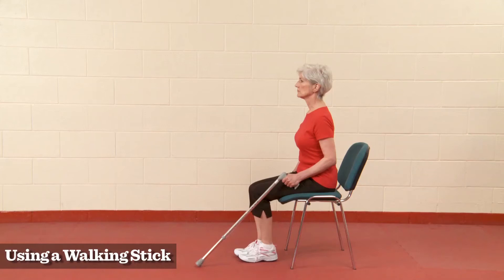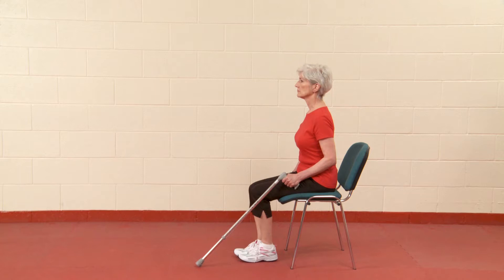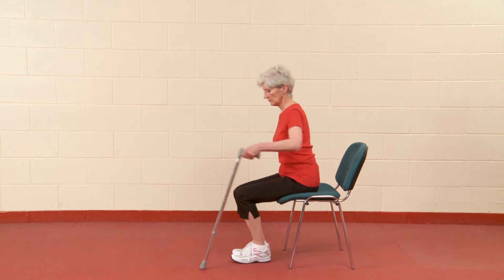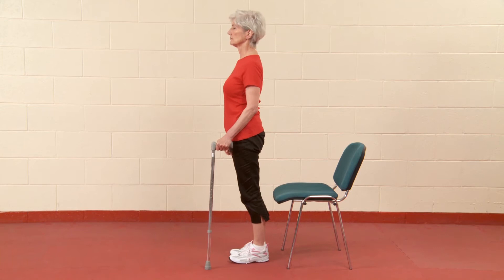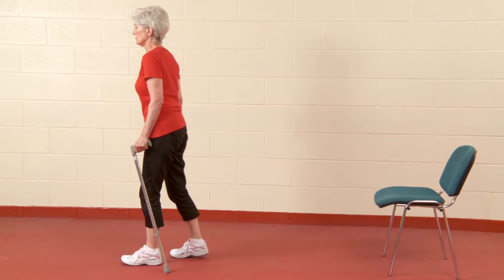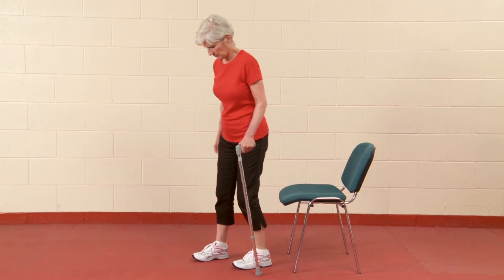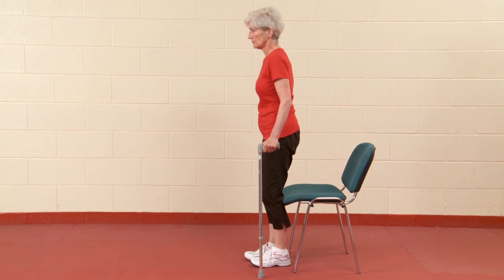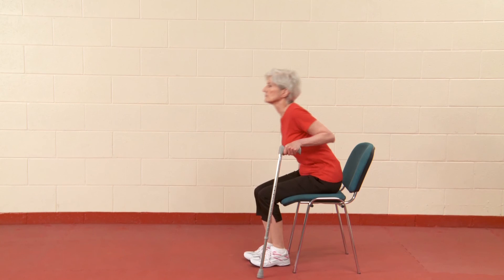Sit to Stand and Walking with a Walking Stick